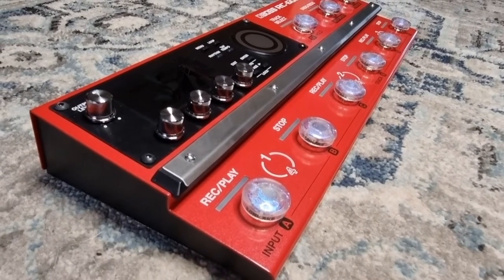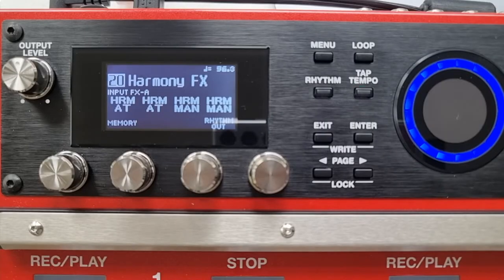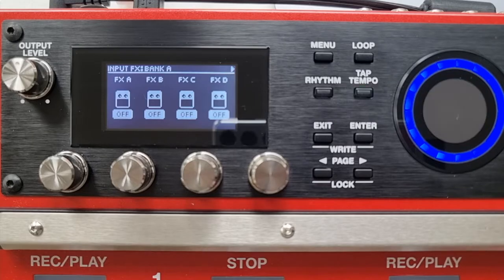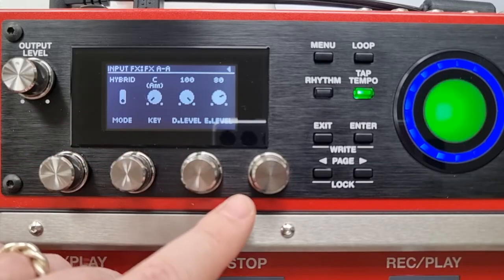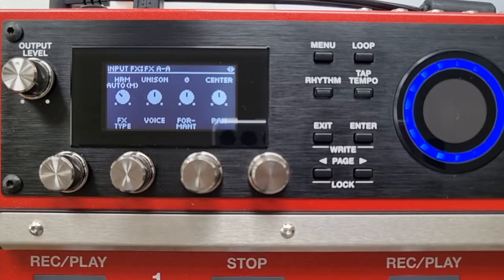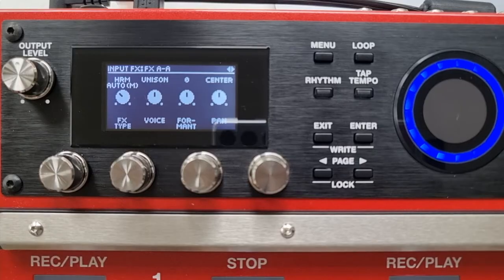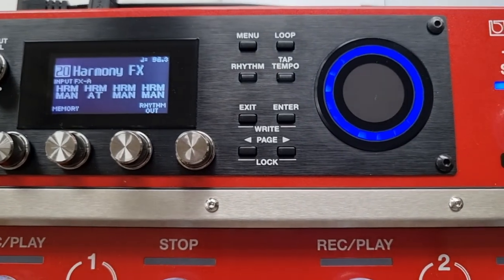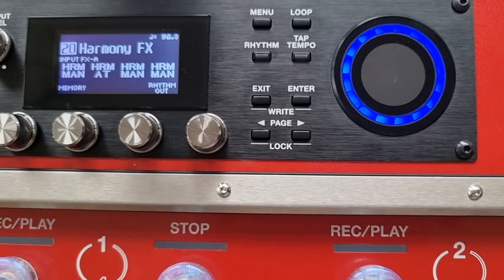ALL HARMONY FX on the BOSS RC-600!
Check out ALL of the equipment that I currently use for my live looping set up on my Throne Storefront

Here is a complete list of everything that I currently use, with separate links for you to make your purchases...

PEDALBOARD
NU-X BUMBLEBEE PEDALBOARD (Large)

PEDALS / ACCESSORIES
BOSS RC-600
BOSS FS-7 DUAL FOOTSWITCH
SONICAKE ABY SWITCH
POLYTUNE 3 MINI
M-AUDIO EXPRESSION PEDAL
BOSS GA-FC Foot Controller
SONICAKE Daisy Chain
3M Dual Lock Tabs

FOOTSWITCH TOPPERS
SONICAKE Footswitch Topper(Amazon UK link)

GUITAR ACCESSORIES
BOSS KATANA 100 MKII Amplifier
LEKATO Wireless System
ROLAND Black Series Instrument Cable
ELIXIR Electric Guitar Strings
ELIXIR Acoustic Guitar Strings
G7th Capo
FAST FRET

PERCUSSION
MEINL Pickup Cajon
MEINL Egg Shakers
Snare Stand

OTHER ESSENTIAL ACCESSORIES
HERCULES Mic Stand
Mic Stand ACCESSORY TRAY
Mic Stand TABLET HOLDER
SHURE SM58 Dynamic Microphone
TOURTECH Monitor/Amp Stand
Wireless MIDI System
USB Camera Adapter

In this video, I will go through ALL of the Harmony FX within the RC-600. Enjoy!